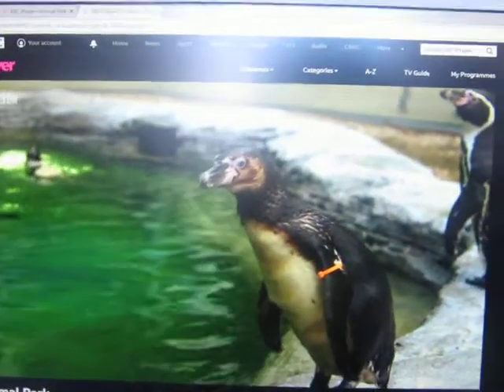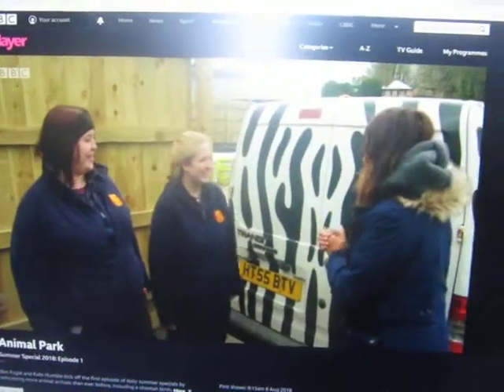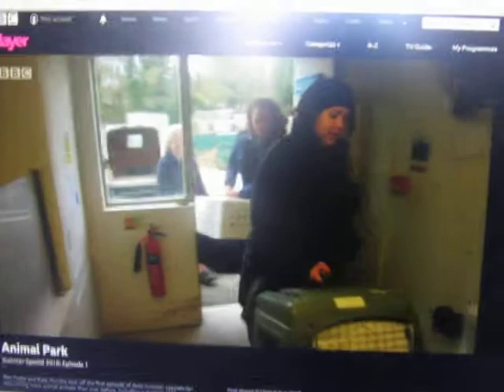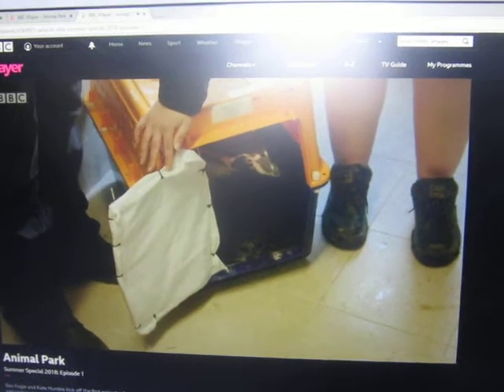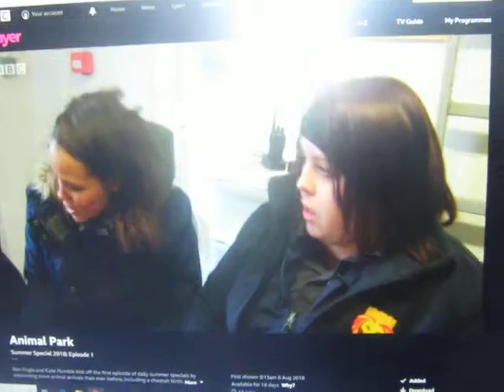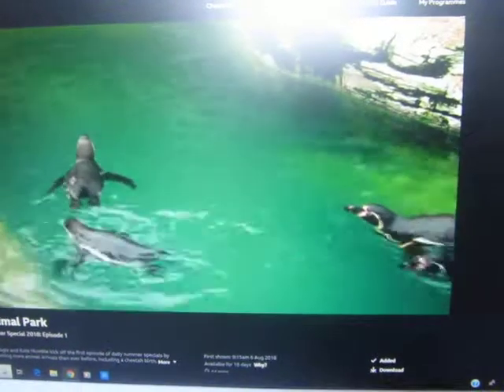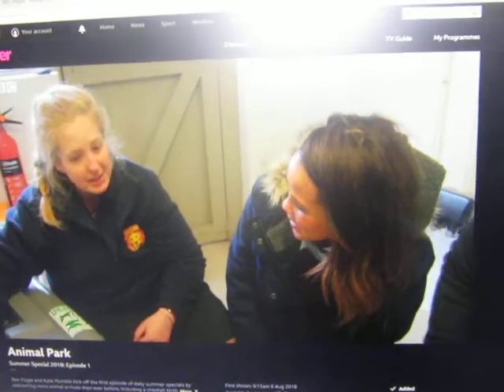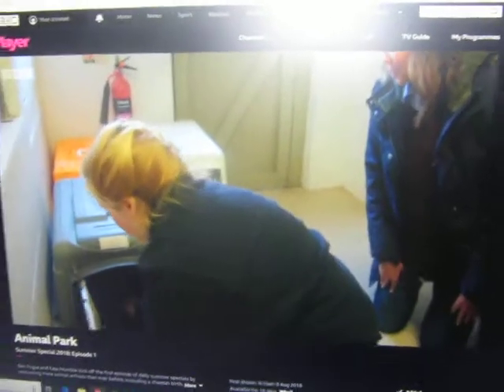3 new Penguins arrived at Longleat part 1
This is from last year 2018 before the very hard decision has been made that it was the last year that there are penguins at Longleat and they have to move on to other collections